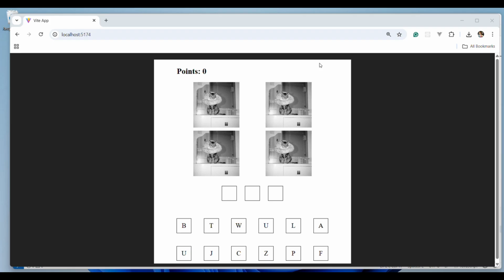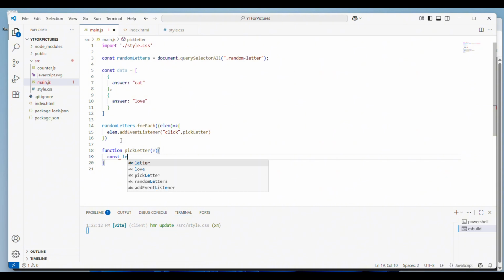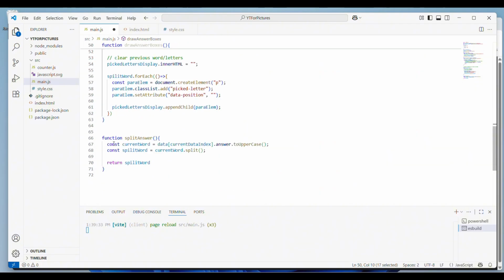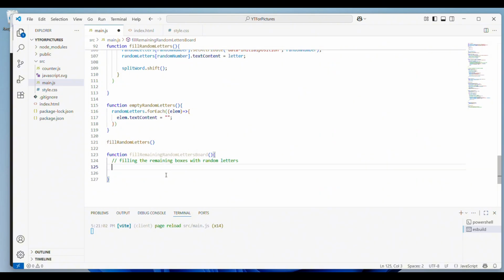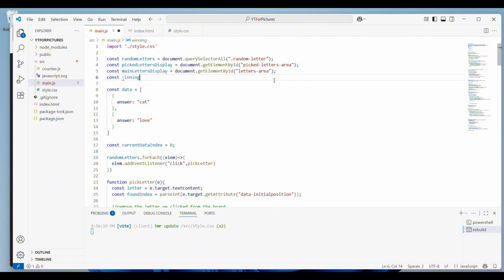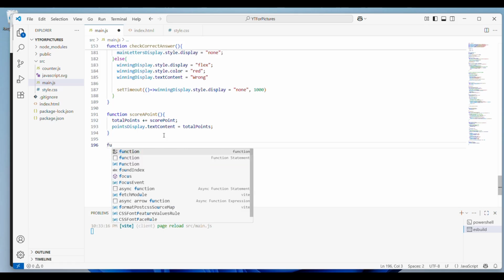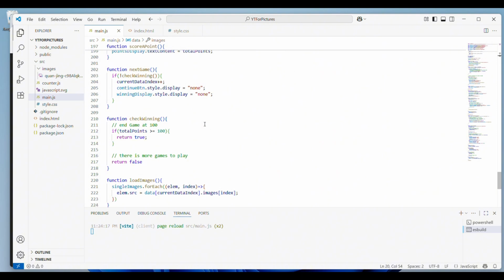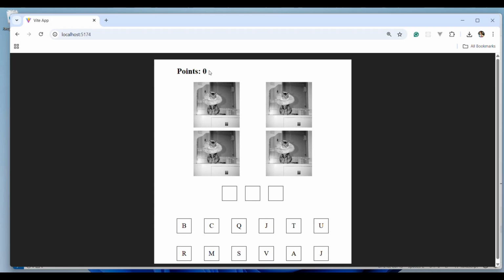Four Pictures One Word Game: Beginner JavaScript Project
Learn JavaScript by building a Four Pictures One Word game from scratch!

In this tutorial, you’ll learn how to load images dynamically, check answers, and manage game state — all while creating a fun, interactive project. Perfect for beginners and intermediates looking to level up their JavaScript skills.

Timestamps:
00:00 Intro
00:59 Project Setup
03:03 HTML
06:15 Styling
12:16 Moving Letters To The Top
22:30 Letting the top boxes match answers' length
30:28 Return letters back
35:16 Placing random letters at the based
49:54 Checking if we have the correct answer
01:03:51 Adding a score
01:09:26 Move to next question
01:17:33 Adding Images
01:28:37 Creating New Game
01:30:20 Reset Game